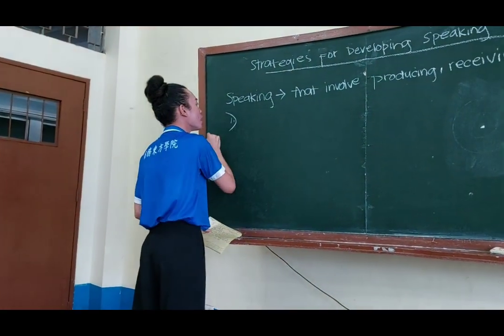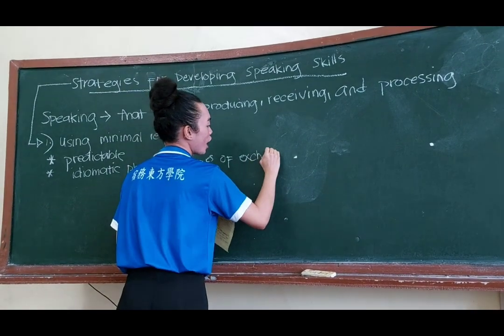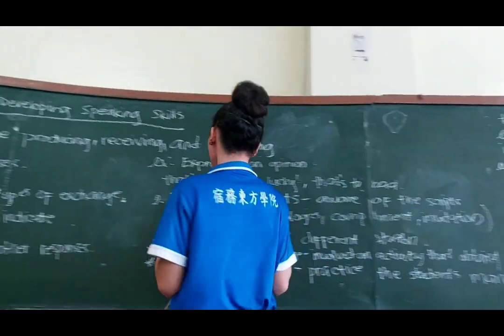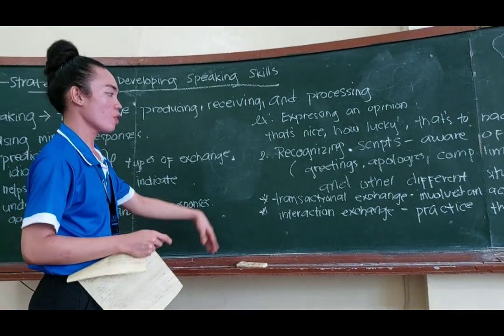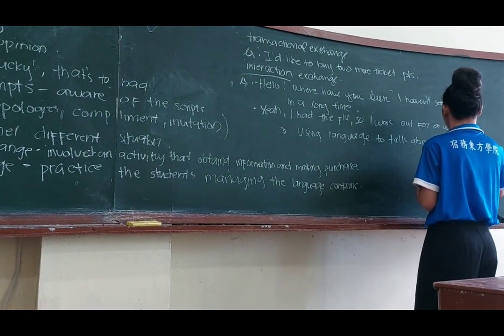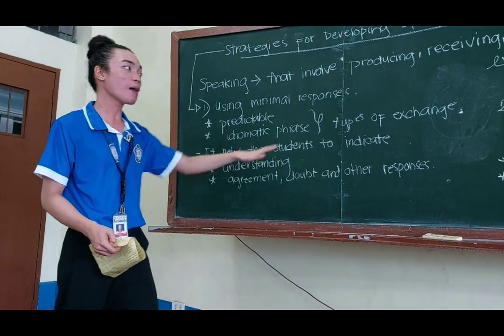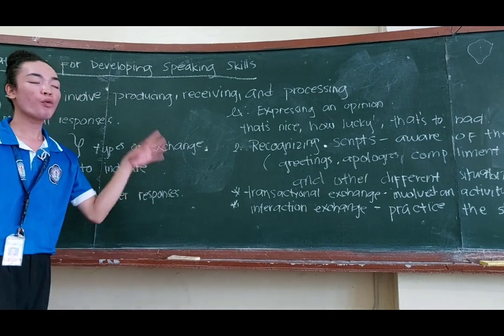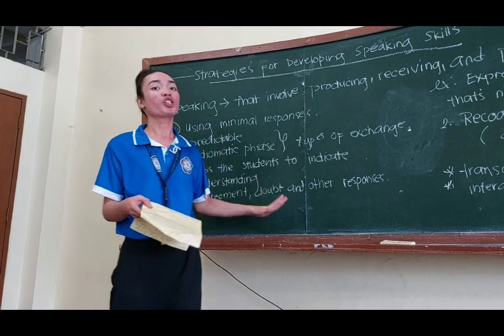Strategies for Developing Speaking Skills